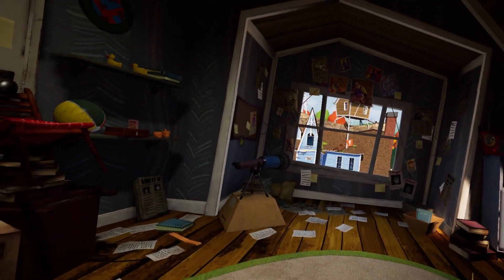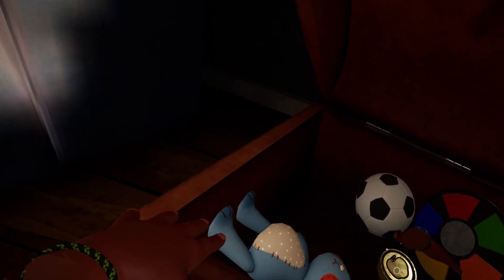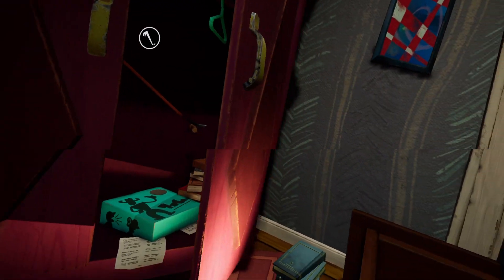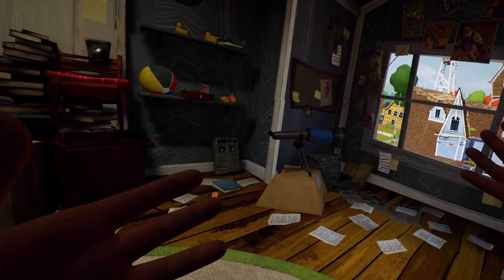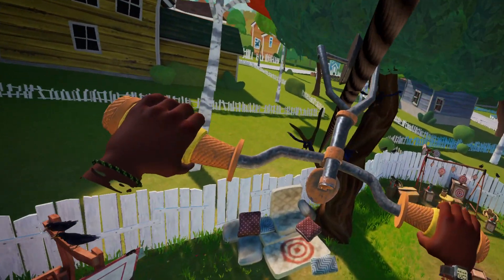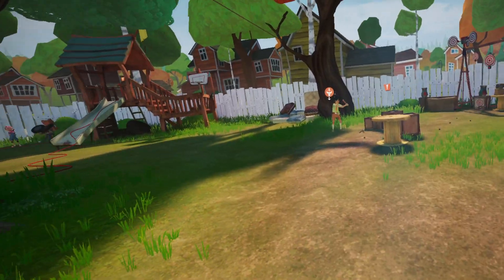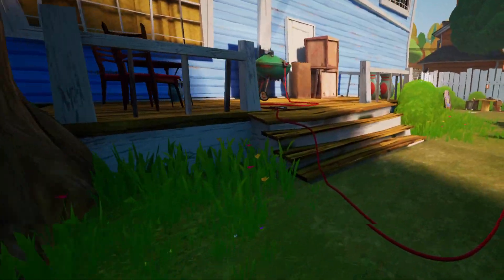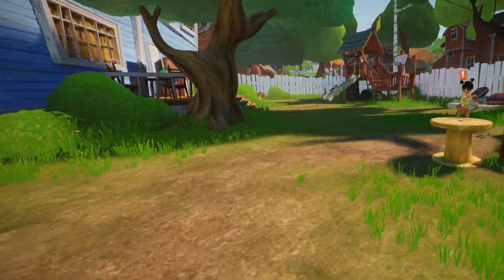Hello Neighbor Search and Rescue PSVR2 Review on the Fly (Updated After Completing Game)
Family friendliness :5
General Fun: 5;would rate it an 8  if they fix glitches. I did have fun with it and I would pick it up if you like puzzle games and can get it for $20 or less.

If you want to see full game played see my live stream.